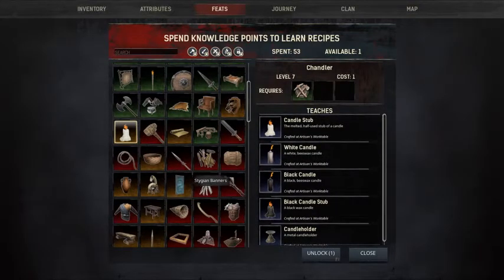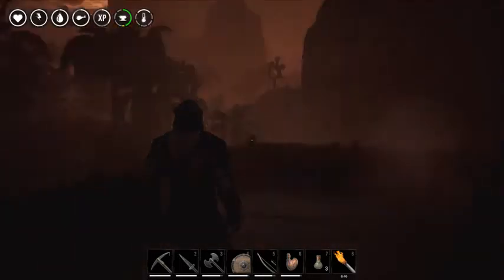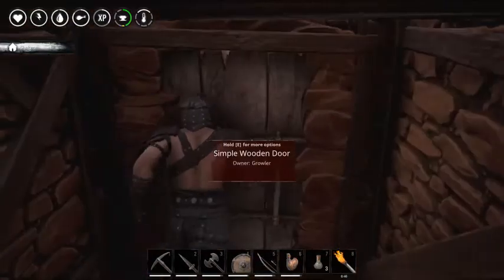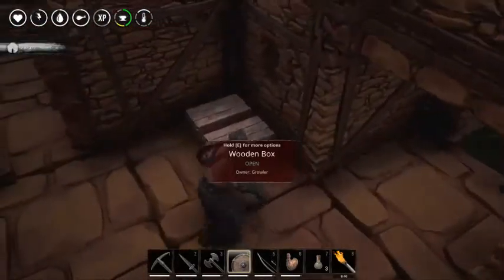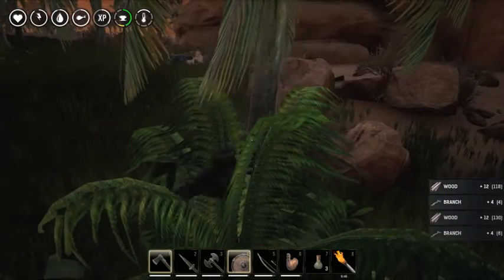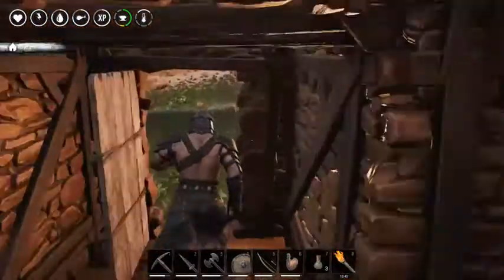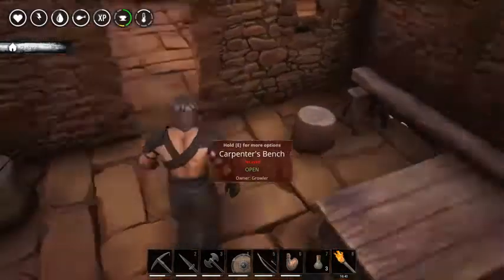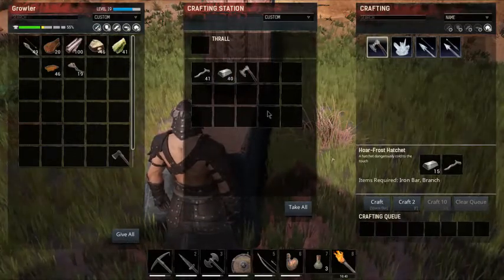Conan Exiles S02 E06 Venerating Ymir